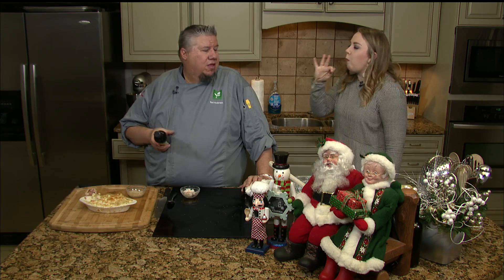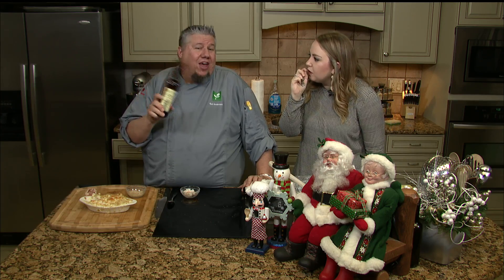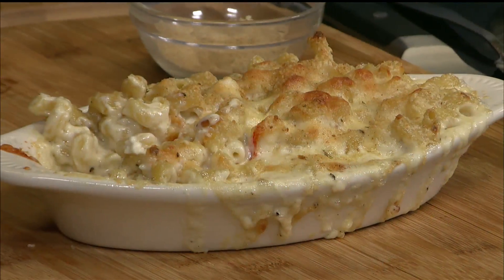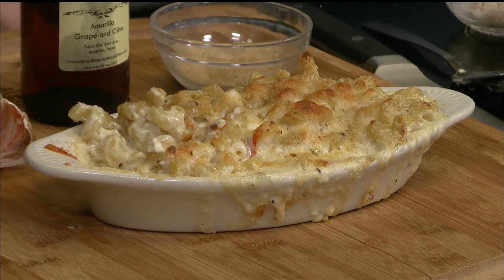Back to the Table with Chef Bud: Holiday Lobster Mac and Cheese 3